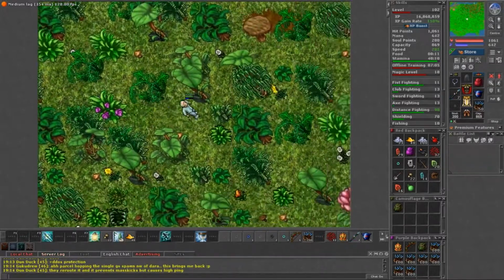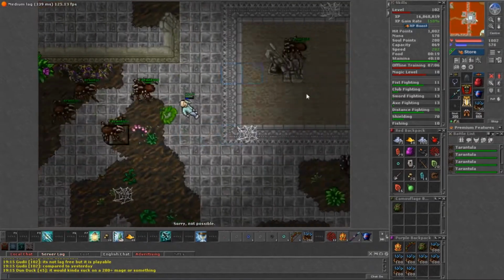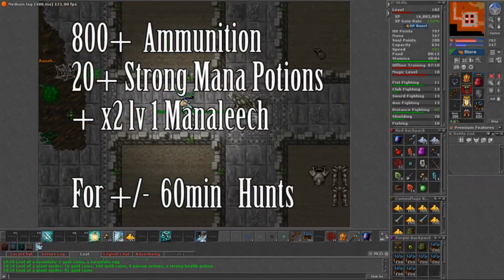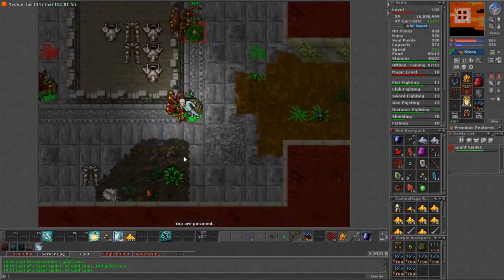[Tibia, Where to Hunt] Giant Spiders Tasking for RP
Giant Spider Tasking is a MUST for any paladins as they're great in loot and good exp

Turn on CC (Subtitles) for better experience

About me:  I'm a old player that quit the game around 2008 and decided to come back with the addition of BattleEye, I'm currently playing in Noctera with a paladin "Gudii", Once i started to play again i realized the lack of content there is for low level paladins and especially on new servers scenarios which is why i decided to make these videos

Also a more direct way to support me its by following me on my twitch channel

Lastly if you could use my referal link for noping i would be very grateful

Feel free to PM me in game if you have any questions as that is the best way to do so or just leave your comments below and ill answer any questions there might be :)

Title: Silky Thoughts and Peace of Mind
Artist: FortyThr33